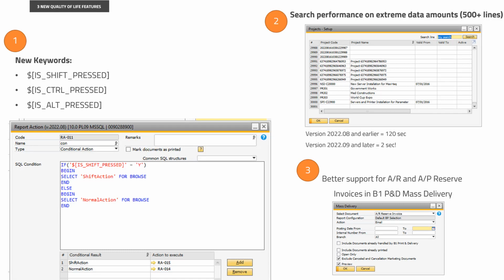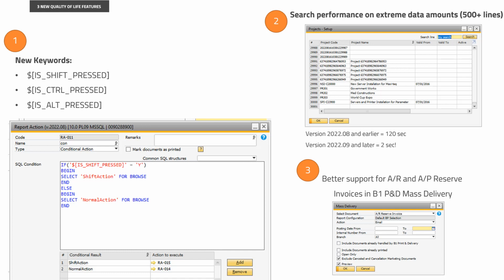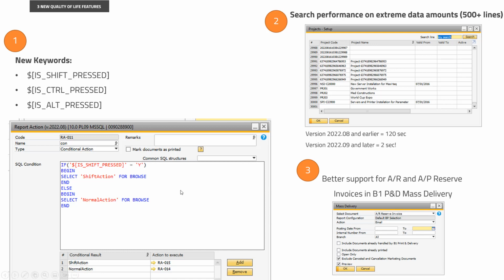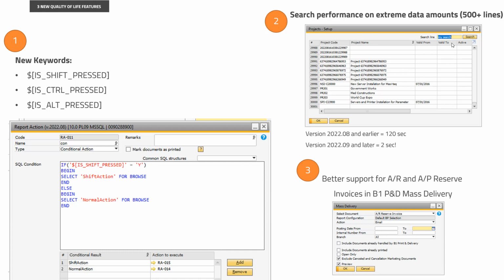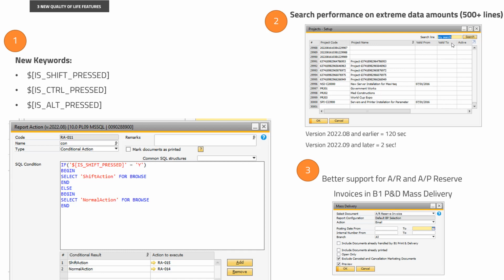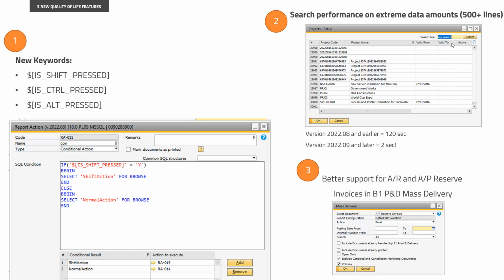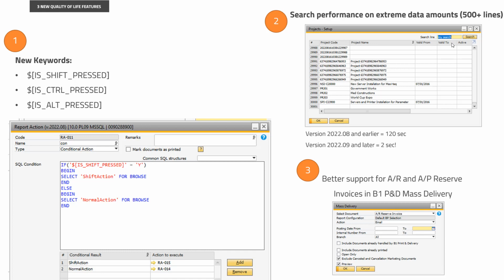What's new in B1UP September 2022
Join our strategic partner, Boyum IT as they explore what is new in B1 Usability Package 2022.09